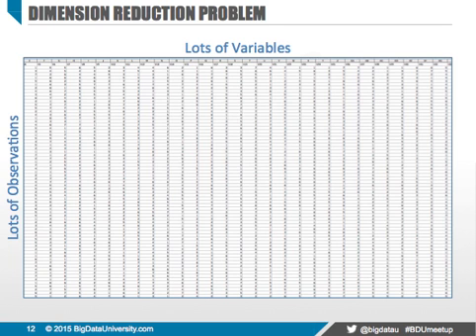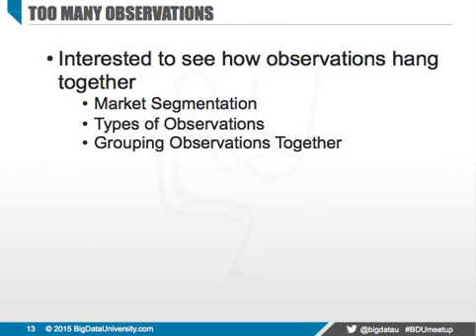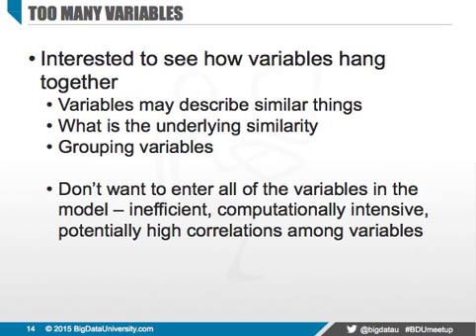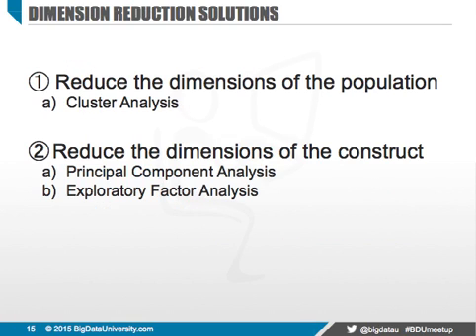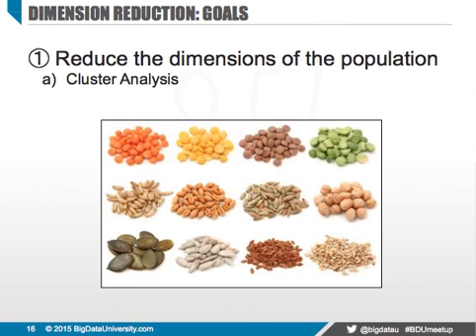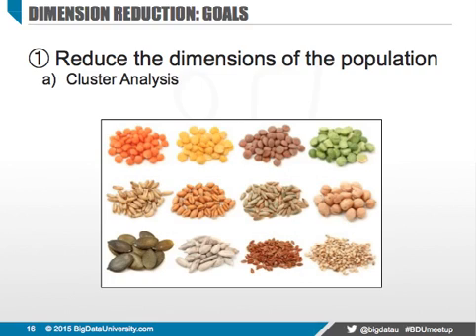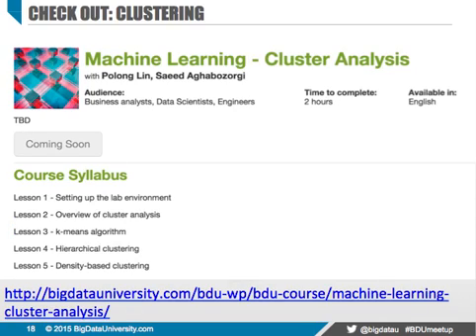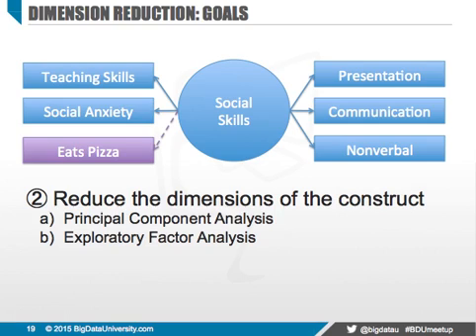machine learning - Dimensionality Reduction Lesson 1 Introduction